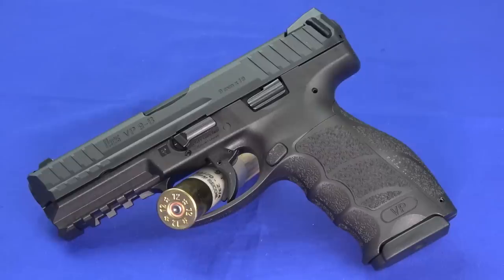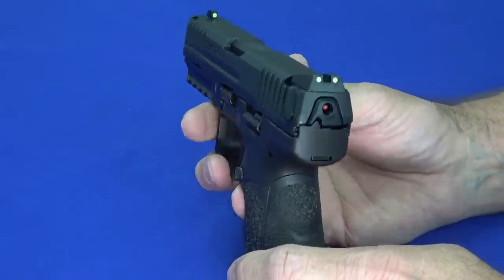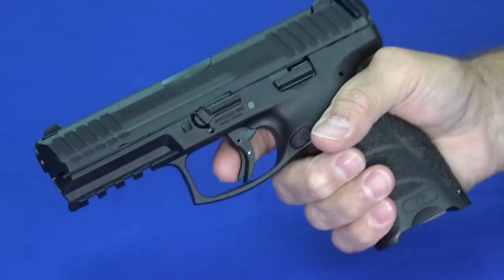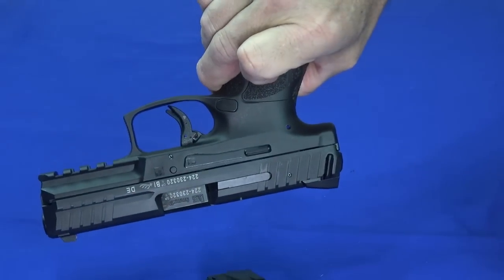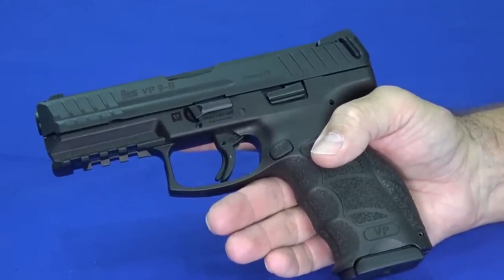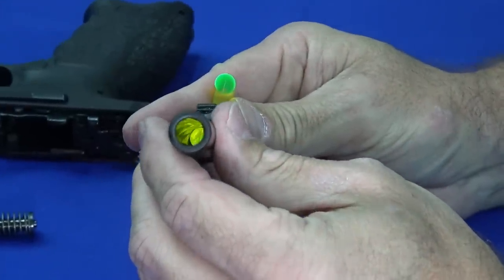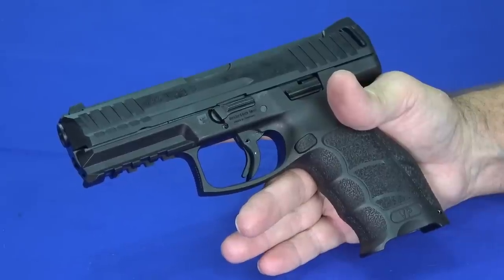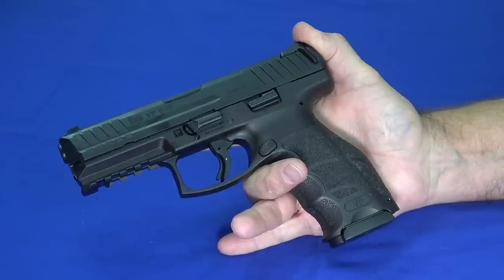The Button Mag Release HK Pistol: HK VP9-B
New (for 2018) HK VP9-B:  It eschews the paddle release for a button style mag release.  Chambered in 9mm, it is otherwise identical to the original HK VP9, it even uses the same magazines.

If you prefer the original version with a paddle release, you can still have that as well